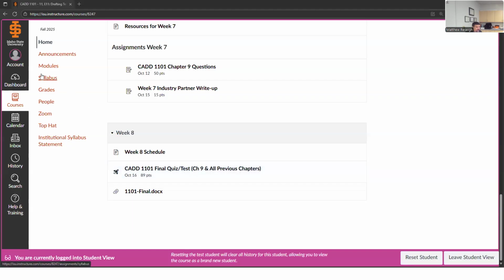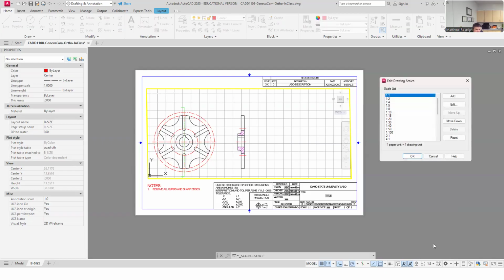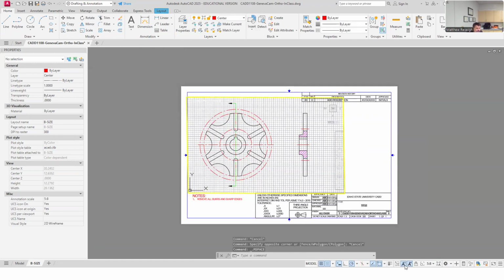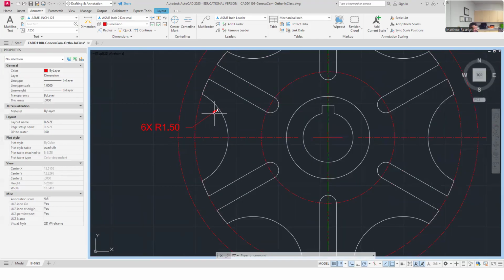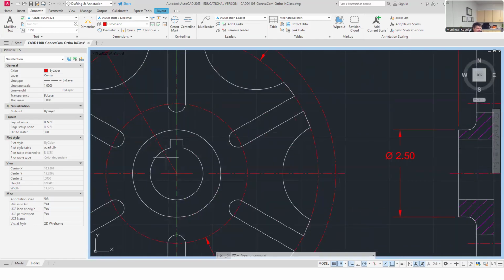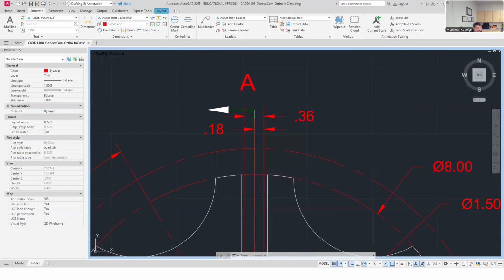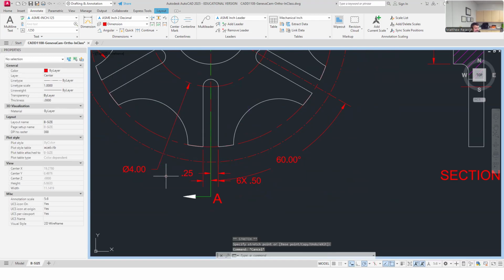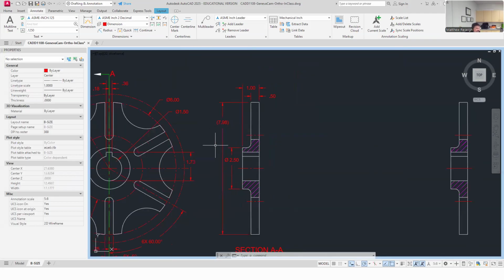CADD 1108 Geneva Cam Part 2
Follow along to complete the dimensions and details for the CADD 1108 Geneva Cam assignment.